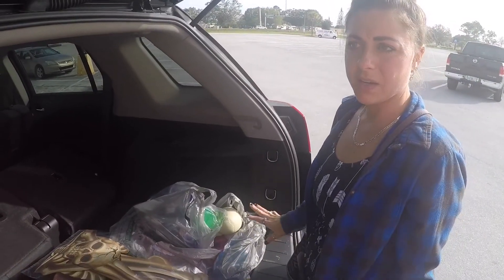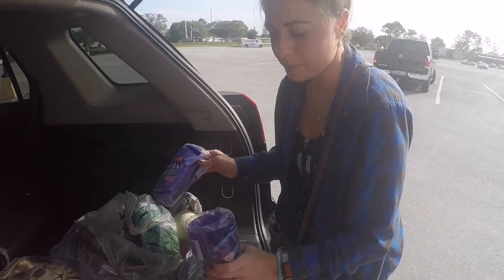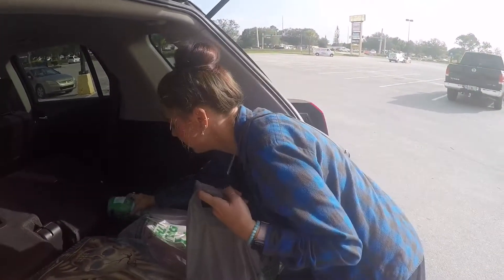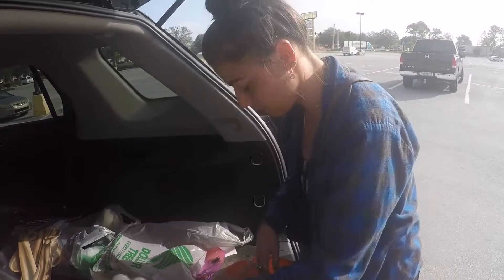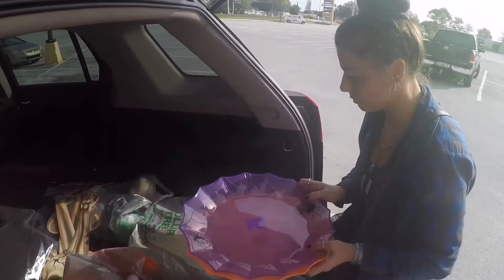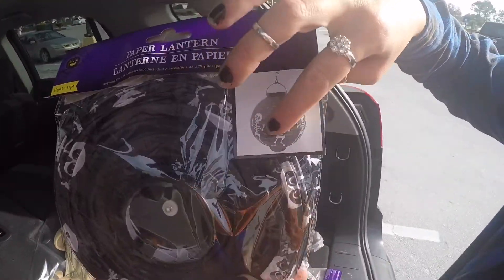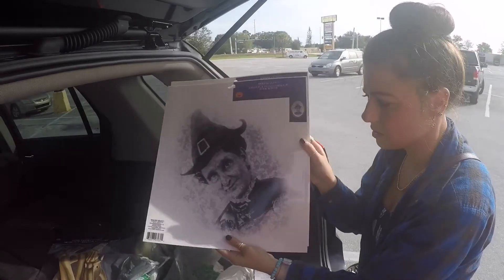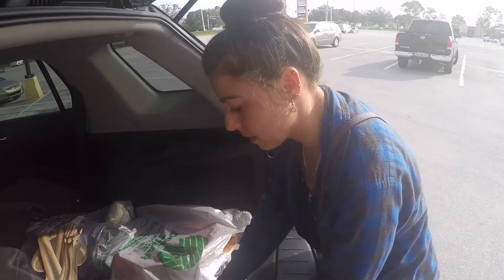DOLLAR TREE HALLOWEEN DECOR HAUL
It’s Halloween season! I just picked up some decor items from the DOLLAR TREE for our Halloween Party that I’d like to share with you!